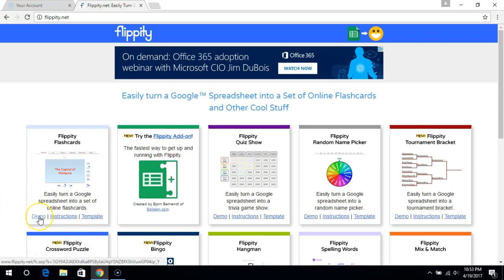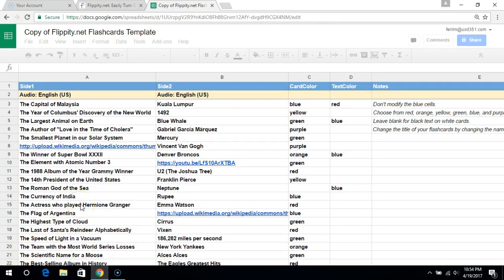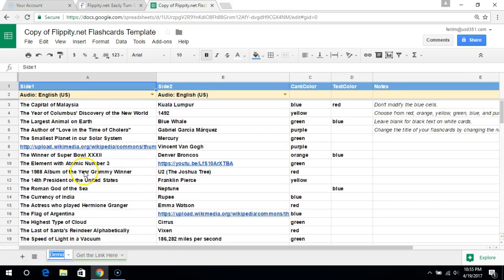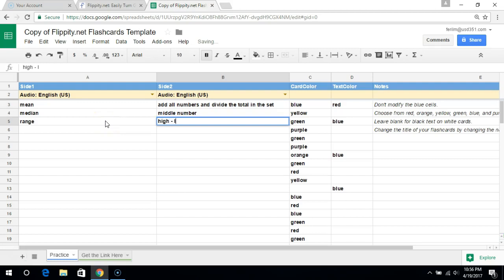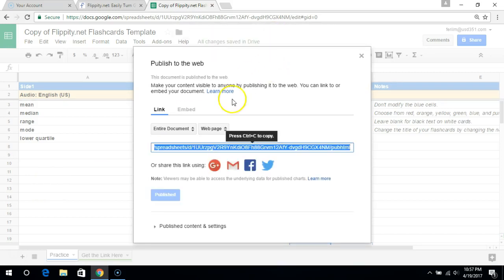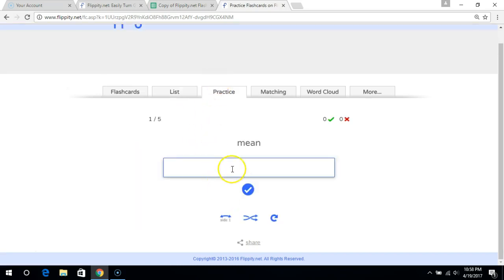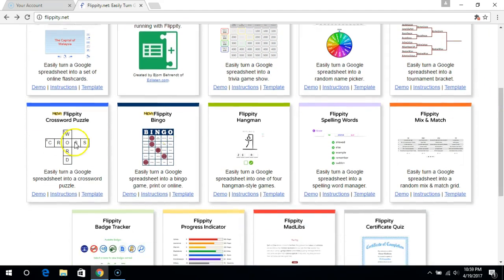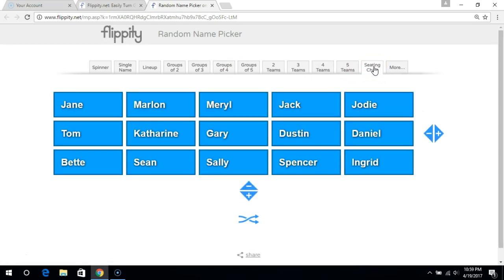Technology 2 - Flippity.net